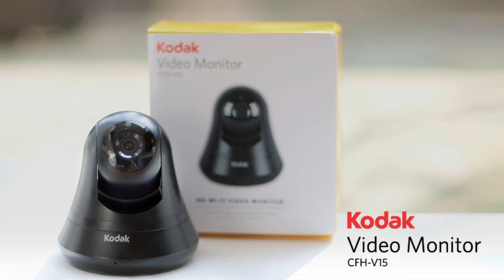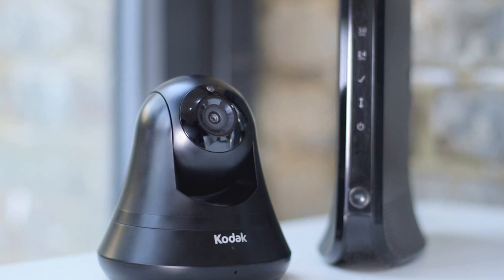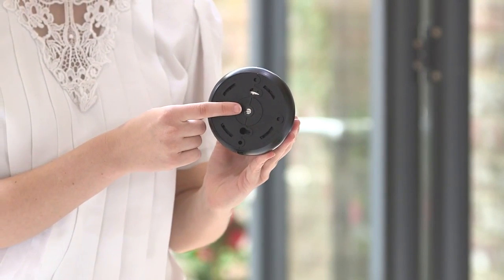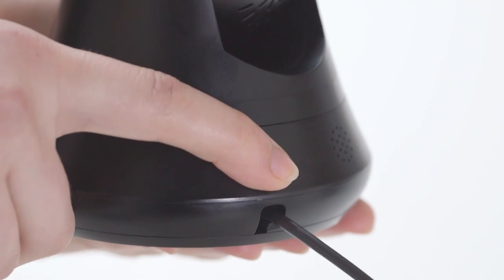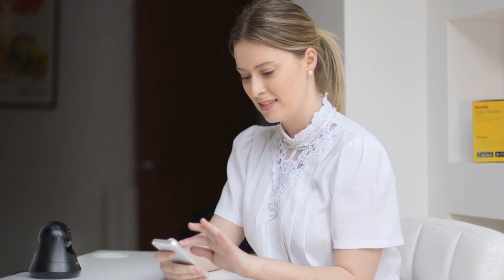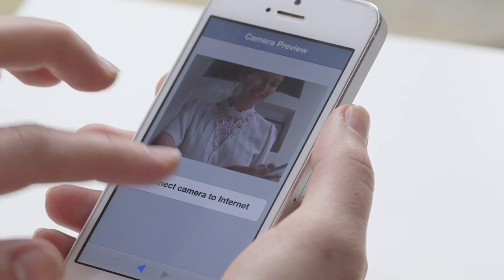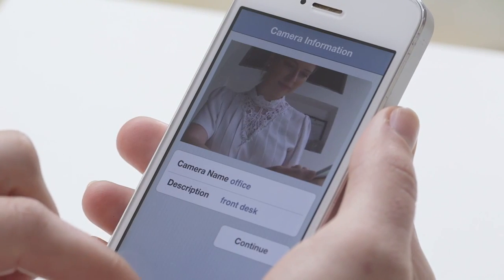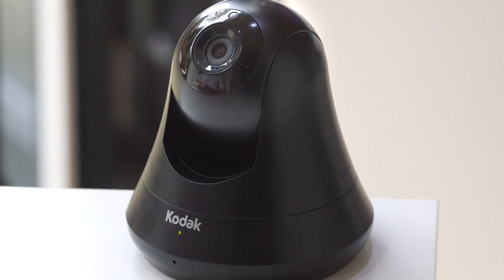Available at The Parenting Emporium: KODAK Video Monitor CFH V15 Camera Setup Tutorial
Purchased a KODAK Video Monitor (CFH V15) at The Parenting Emporium? For easy set-up, refer to this video to help get started on keeping your home safe and secure.

For more inquiries about our products, please contact The Parenting Emporium customer service hotline 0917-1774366 :)